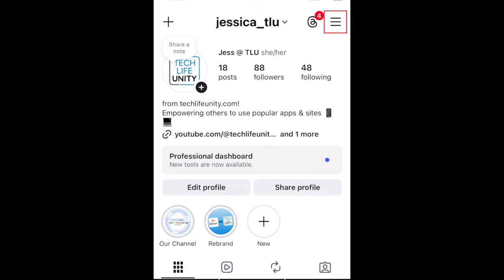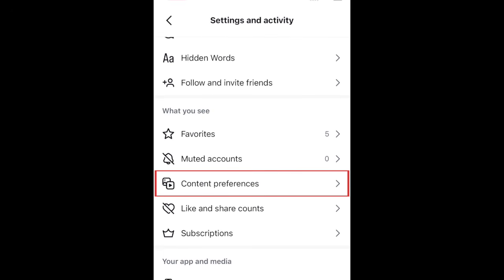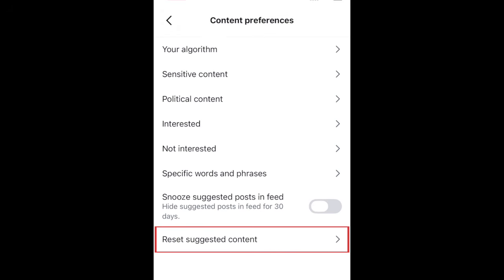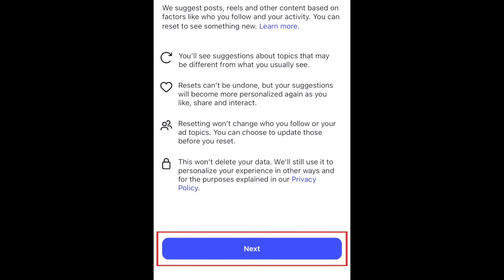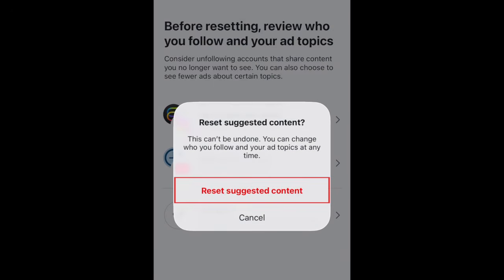How to Reset Your Instagram Explore Page 2026 (Full Guide)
Want to completely reset what you’re seeing on your explore page on Instagram but not sure how? Watch this video to learn how to reset your Instagram explore page.

To reset your Instagram explore page, open the Instagram app and go to your profile. Tap the menu icon in the top right corner. Scroll down and select Content Preferences. Then tap Reset Suggested Content. At the bottom, tap Next. Then tap Reset Suggested Content. To confirm, tap Reset Suggested Content in the pop-up window.